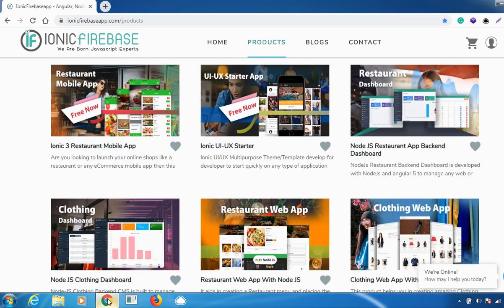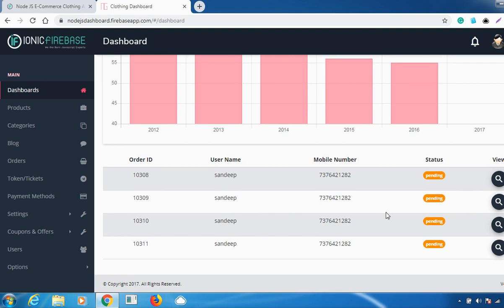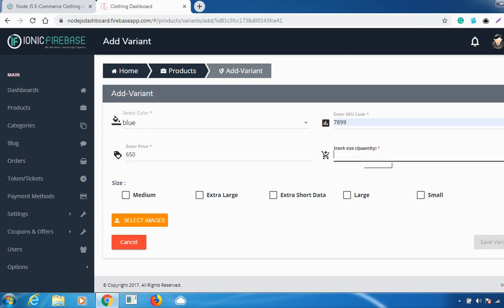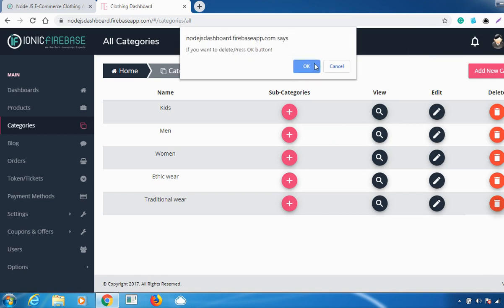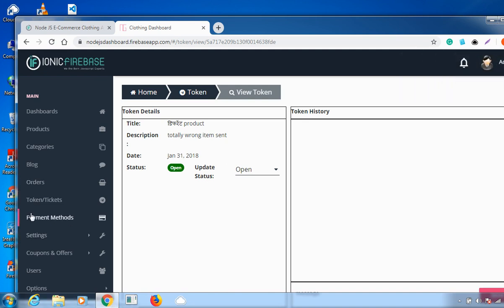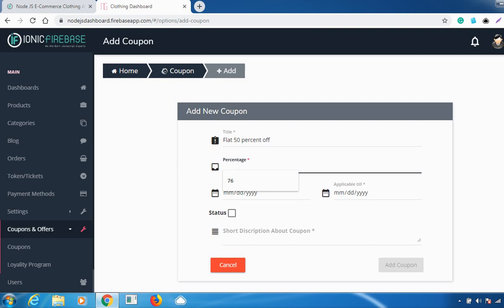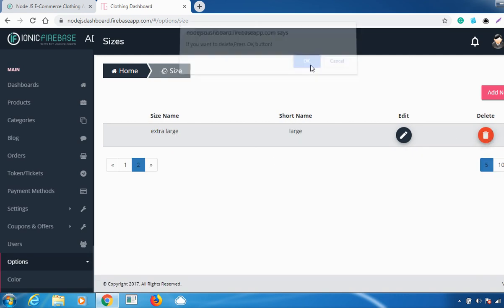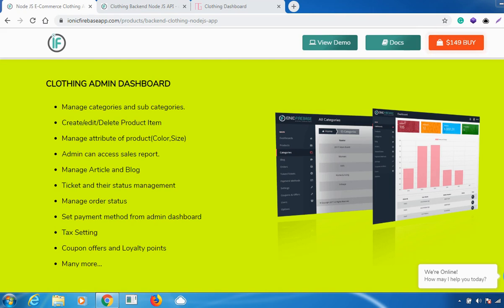Clothing App CMS | Nodejs Admin Dashboard Features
Clothing App CMS | Nodejs Admin Dashboard

Looking for E-Commerce Clothing Web/Mobile Applications dashboard or CMS then this video helps you out.

Welcome back to all to our channel Ionicfirebaseapp again.

Today, we are talking about the features of Clothing web/mobile app CMS also known as Nodejs Admin Dashboard.

Now Let’s get started with core features of the admin dashboard

For more details about the products, you can visit our

Now, Click on View Demo button and it will redirect to our admin page. Where predefine login credential will automatically be filled out. So just click Sign In button and you ready to go.

Once you sign in, we are able to see, what are the features available for us, here I am explaining how we are going these features with our application.

1. Dashboard/ Home: here we can see all overviews like,
How many orders we got.
Number of Products do we have
Total sales or your revenue
What are the categories do we have currently.

With a nice graph representation of yearly sales along with our order status, From our sales graph, we can easily analyze our growth and make a future business plan.

2. Products: Here we can see all the products available to our applications as well as here we can update our new product or existing products.
Product has the following fields:
Add New Product: Once you click you will get all information with field where we have entered our product details like name, categories, image, product variant, brand, sales, features etc you can see on the video.

Product Name: Describe our product name or product title
Category: This define under which categories our product belongs, It will easy to use to filter products as per their categories. For example, If someone wants clothes for kids then they can select kids categories and get access only for kids clothes.
Feature: It allows us to make make it feature products so the user can get them to know about new collections.
Variant: Here you can add a variation of your products, Like Color and Size. And base on our product variant we can set our product prices.

Edit: Here we can update our product information like the stock unit, product variant and many more you can see in the video.

View: Here we can see our details about product whatever we entered, so if we can miss anything then we can change it.

Delete: If any product no longer available then we can delete from our stocks.

Categories: Here we are going to add new categories or update existing if any product is available or if we want to expand our product reach.

Blog: Here we can provide the best guide for our store and products so the user can easily find more details about products like how it manufactures, what are the best clothes etc.

Order: We can track our order status and maintain orders.

Token/Ticket: Here we can all the issues that users have been getting or they raised regarding their orders.

Payment Method: Here we can manage payment methods that have been integrated with our applications.

Setting: Here we can set up our tax information as per Government standard that required for our business.

Coupon & Offers: Here we can update our offers like the deal of the day, Fest deals, special deals and many more.

Loyalty Program: Here we can set loyalty point based on users.

Users: Here we can manage our user database. From here we can take a reference for future uses.

Options: This feature we used for making a public variant of our products. Like, create and brand, variable Size, Colors, Price Variants, Offers.

So if you are also want to start your own online clothing business then you can start with Clothing Web Application and this Nodejs Dashboard.